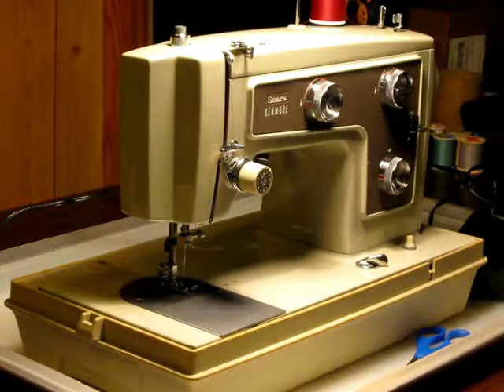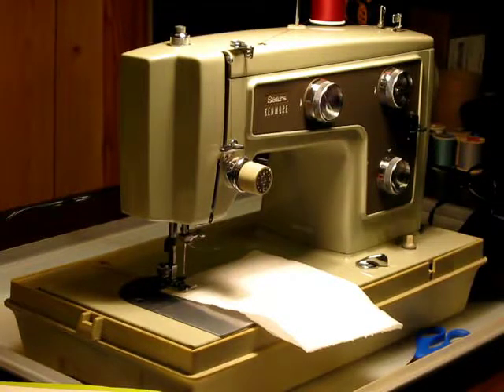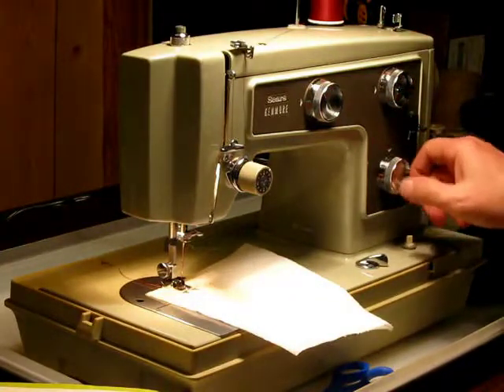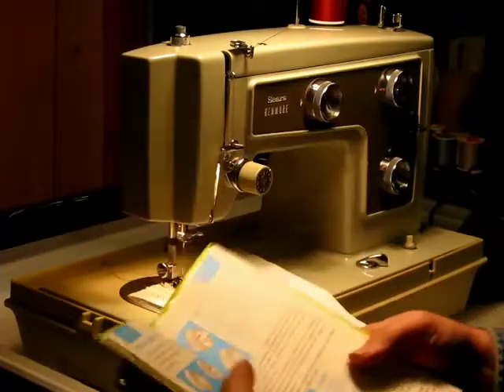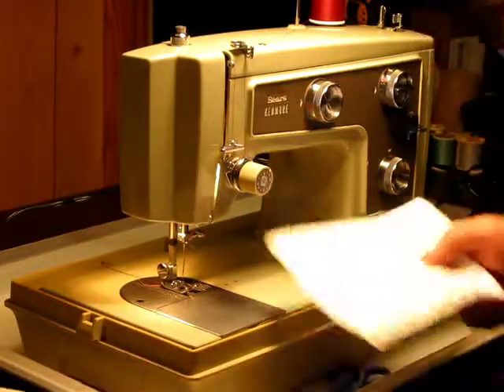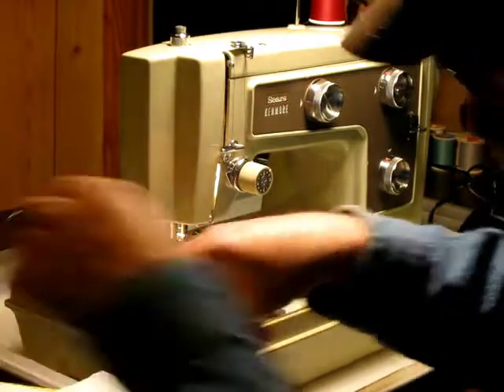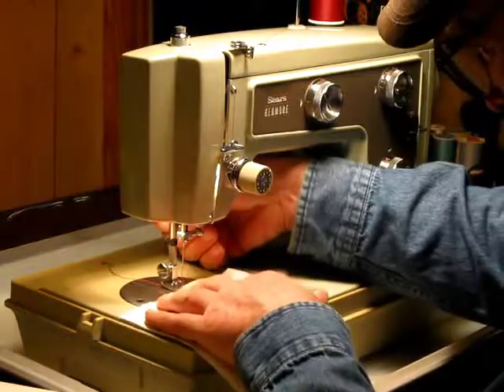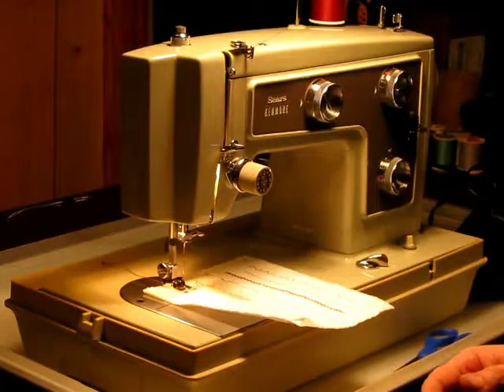Vintage Kenmore 148 14220 Demonstration, A Little Jewel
This is a Vintage 1972 Kenmore 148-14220 Sewing Machine.
As you can see it is a Cherry, a little Gem in the Sewing Machine World.
These are powerful little domestic sewing machines, designed to do about anything a Homemaker has need to do, Several layers of Denim, Leather Jackets, Quilting, or even. Paper Towels ;O)

If the Singer 201-2 is the Rolls Royce of sewing machines, then Kenmore's are at least the Cadillac's of the sewing machine world.
These are quiet, smooth running, dependable machines.